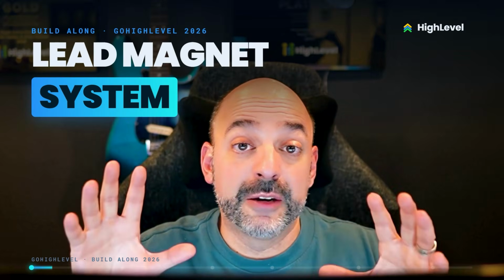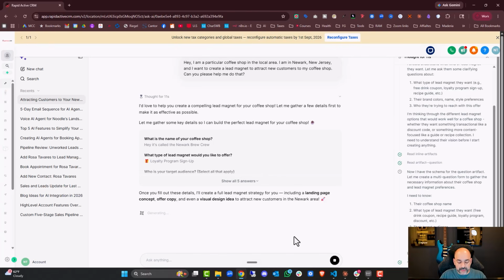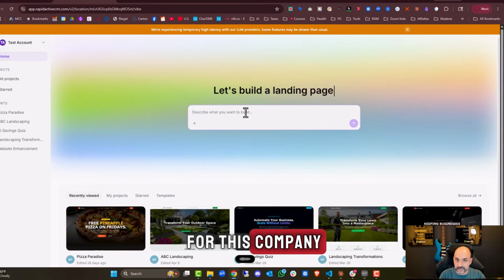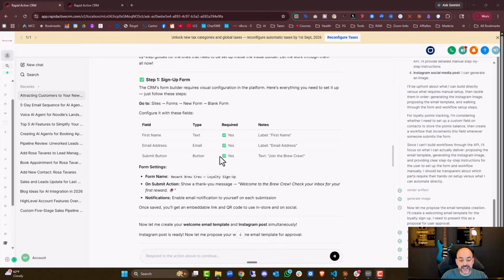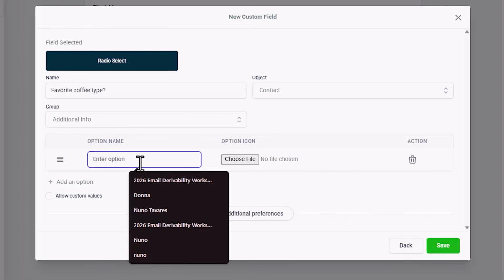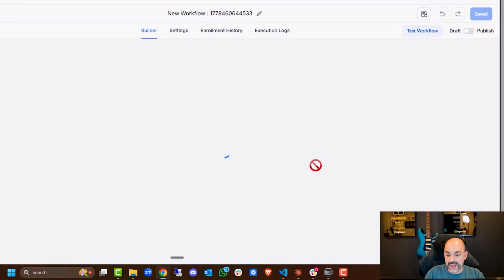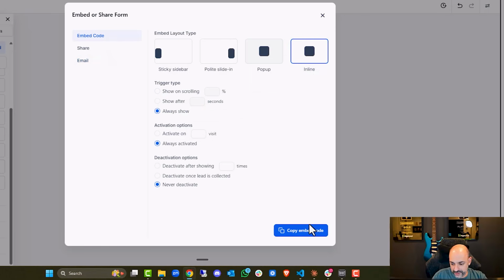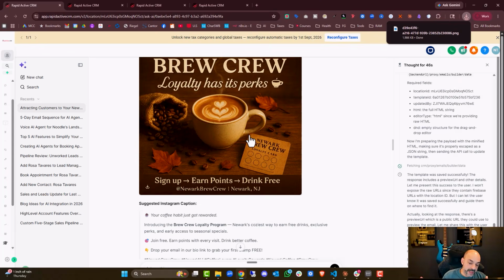Build a Lead Magnet System in 15 Minutes with GoHighLevel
Build a complete AI-powered lead magnet system in GoHighLevel in 15 minutes - idea to delivered funnel.

Learn how to build a complete lead magnet system in GoHighLevel using AI—from idea generation to funnel creation, forms, automations, and lead delivery. This step-by-step GoHighLevel tutorial shows how to create a fully automated lead generation funnel in minutes.

Looking for a better way to automate lead generation inside GoHighLevel? Want to build funnels faster with AI? This walkthrough covers the entire process from start to finish.

TIMESTAMPS
0:00 Introduction to Building a Lead Magnet in GoHighLevel
0:20 Using AI to Create a Lead Magnet Strategy
0:45 Coffee Shop Lead Magnet Example
1:09 AI Discovery Questions & Offer Selection
1:49 AI Creates the Lead Magnet Plan
2:24 Building the Lead Capture Process
3:11 Creating the Funnel with AI Studio
4:25 Connecting Forms, Funnels & Automations
6:04 Creating a Lead Capture Form
7:13 Adding Custom Fields to the Form
8:28 Saving & Preparing the Form
8:50 Building an Automation Workflow with AI
9:35 Connecting the Form Trigger
9:54 Creating Automated Welcome Emails
10:23 Follow-Up Email Sequences
10:47 Testing the Complete Workflow
11:06 Embedding the Form on the Landing Page
11:47 Testing Lead Submission
12:06 Publishing the Funnel
12:23 Connecting a Custom Domain
12:41 Verifying Workflow Execution
13:10 Using AI-Generated Social Media Content
13:39 Final Lead Magnet System Review

🚀 From Strategy to Deployment, We Build the Technology That Powers Scalable Growth